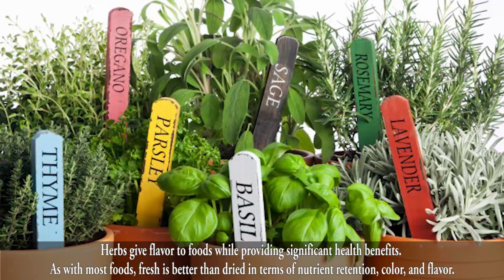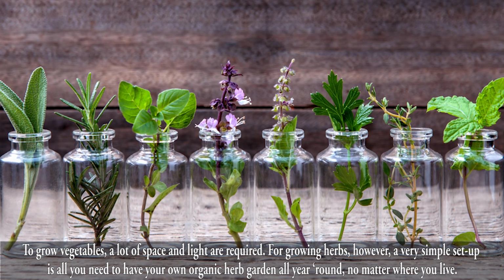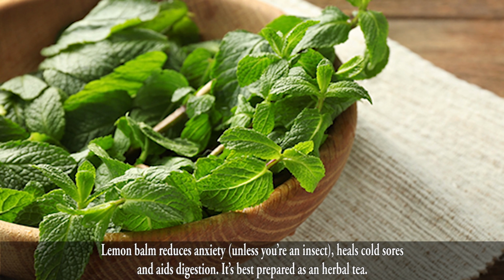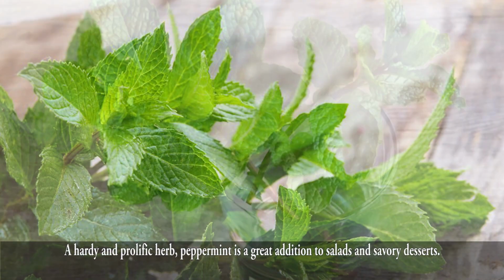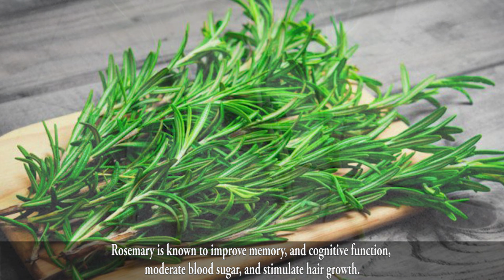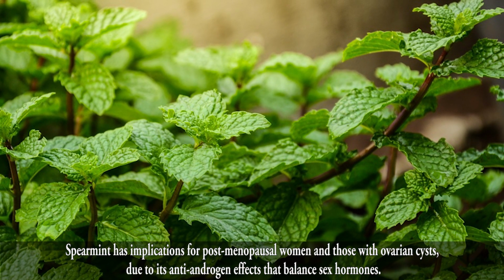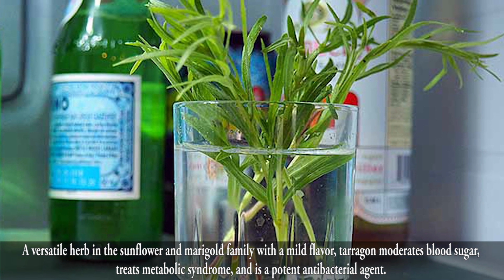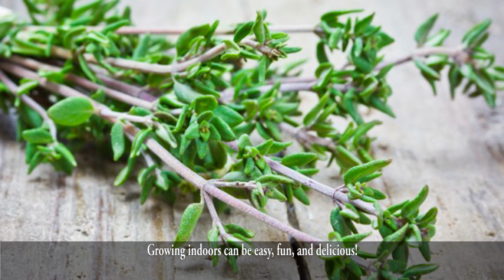10 Herbs You Can Grow Indoors In Water All Year Long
Herbs give flavor to foods while providing significant health benefits. As with most foods, fresh is better than dried in terms of nutrient retention, color, and flavor.
Sadly, since winter is a tough season for gardeners; unless you live in a very temperate climate, you are very limited as to what you can grow outside—if anything.
Because of this, dried herbs are often preferred over the fresh variety. If you’ve ever heard of hydroponics, then you know that it’s a system of growing plants indoors in water.
To grow vegetables, a lot of space and light are required. For growing herbs, however, a very simple set-up is all you need to have your own organic herb garden all year ‘round, no matter where you live.
1. Basil.
An essential for Asian and Italian cuisine, this herb is easy to grow in water. All you have to do is cut off the stem, you want to root before the parent plant flowers.
Rich in antioxidants, basil moderates blood sugar levelsand is a potent antibiotic, antiviral, and antifungal.
2. Lemon Balm.
A  member of the mint family, insects (especially mosquitoes) don’t like the smell of this herb. Once displayed in your indoor garden, change the water once a week to prevent root rot.
Lemon balm reduces anxiety (unless you’re an insect), heals cold sores, and aids digestion. It’s best prepared as an herbal tea.
3. Oregano.
This fragrant staple of Italian cooking is easy to grow indoors, and has similar care requirements as basil. Pinch off top leaves as it grows to stimulate new leaves.
Oregano oil is a virtual panacea: working as an antibacterial, antiviral, antifungal, and antioxidant agent.
4. Peppermint.
In an outdoor garden, mint has a tendency to spread out and take over, so growing it indoors keeps it from choking out other garden plants.
A hardy and prolific herb, peppermint is a great addition to salads and savory desserts.
It can soothe irritable bowel syndrome and other gastric distress, relieve stress, reduce the pain of headache, and keep spiders and mice out of your house.
5. Rosemary.
Its thick stems will take a while to grow roots, but rosemary does quite well when placed in a sunny window.
This savory herb has a sharper taste fresh than dried and makes its flavorful presence known in soups, stews, as a meat rub, or garnish.
Rosemary is known to improve memory, and cognitive function, moderate blood sugar, and stimulate hair growth.
6. Sage.
Take a few sprigs in the spring from an outdoor plant, place them in shallow water, and sage will quickly sprout roots.
Don’t crowd sage but allow plenty of air space to avoid mildew, and do not let the leaves come into contact with water.
Sage is a savory herb known to relieve anxiety, reduce the symptoms of menopause, and improve memory.
7. Spearmint.
Another variety in the mint family with a milder flavor than peppermint, spearmint is grown the same way.
Spearmint has implications for post-menopausal women and those with ovarian cysts, due to its anti-androgen effects that balance sex hormones.
8. Stevia.
Now becoming a popular natural sweetener, you have to watch for organic stevia to buy at the store to avoid genetically modified organisms and pesticides. You can easily grow your own instead!
Stevia was found in one study to reduce the desire for nicotine to help stop smoking since there is a link between sugar and nicotine craving.
By replacing one with the other, you take a huge step toward kicking the habit.
9. Tarragon.
A versatile herb in the sunflower and marigold family with a mild flavor, tarragon moderates blood sugar, treats metabolic syndrome, and is a potent antibacterial agent.
Grow in a warm, sunny spot from fresh leaves picked in the spring.
10.Thyme.
Cuttings cultivated before the parent plants flowers, thyme must be kept moist so give it a spritz with a water bottle to keep leaves from drying out.